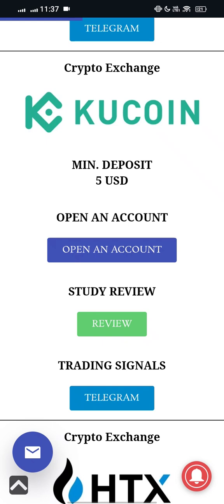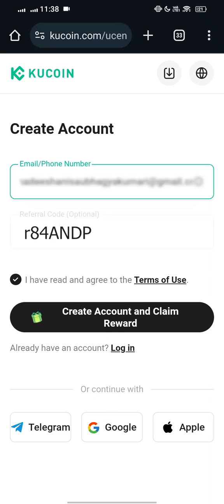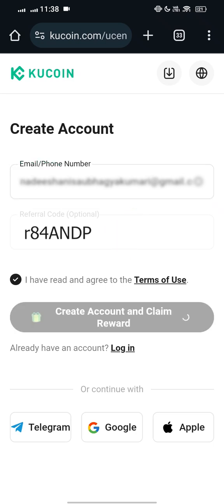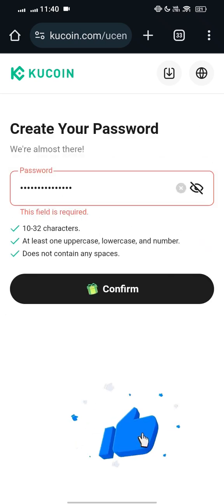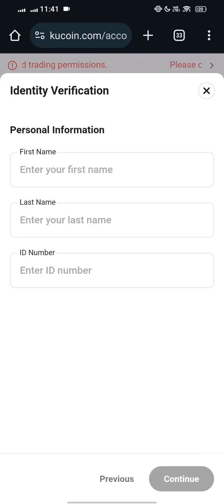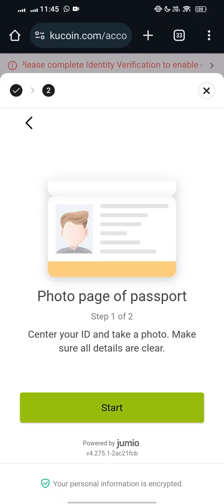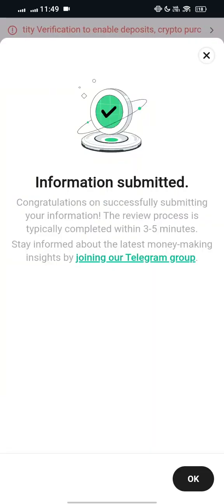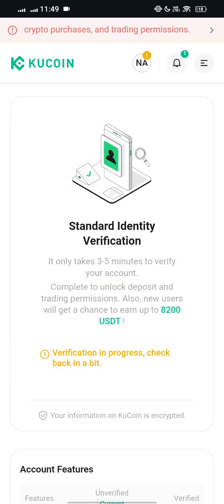how to create and verify kucoin account with phone 2025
In this video, we'll guide you through the simple process of creating and verifying your KuCoin account using your phone in 2024. KuCoin is a popular cryptocurrency exchange, and getting started on mobile allows you to trade, deposit, and withdraw crypto with ease, all from the palm of your hand.

We’ll begin by showing you how to download the KuCoin app from the App Store or Google Play.

Next, we'll take you through enabling two-factor authentication (2FA) for added security and guide you through the KYC (Know Your Customer) process. You'll see how to upload your ID or passport directly from your phone and complete the verification steps to access full features, including higher withdrawal limits.

Whether you're new to KuCoin or looking to upgrade your account security and features, this video has everything you need to create and verify your KuCoin account in minutes.